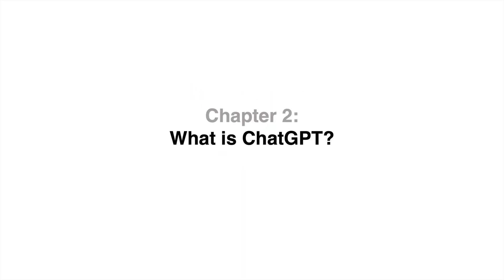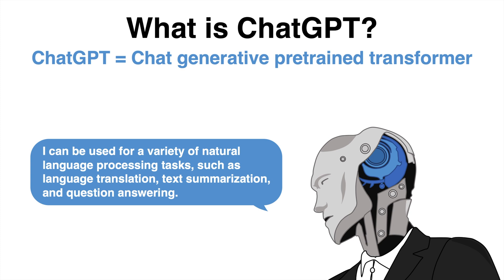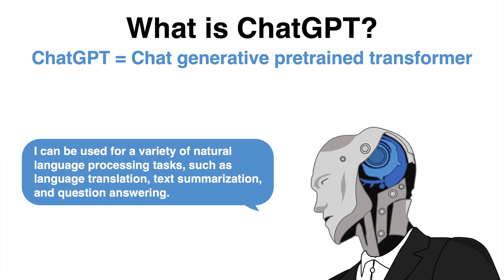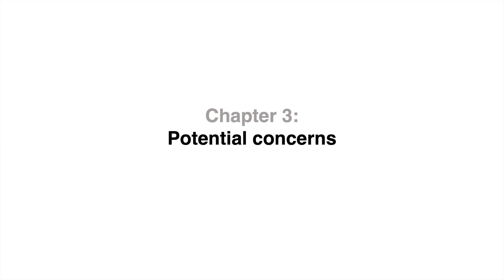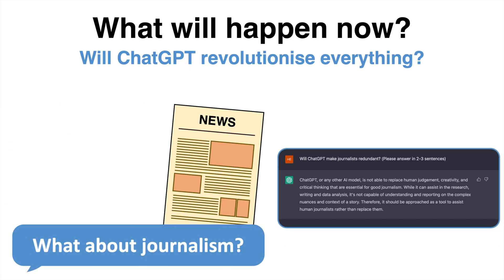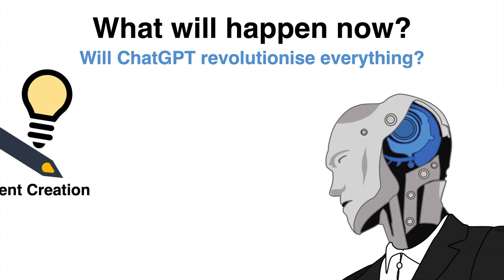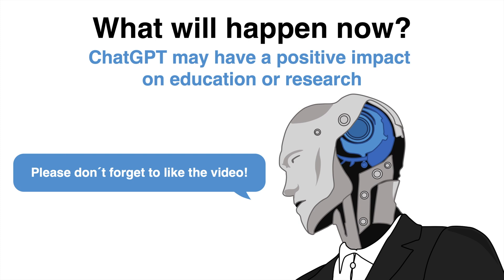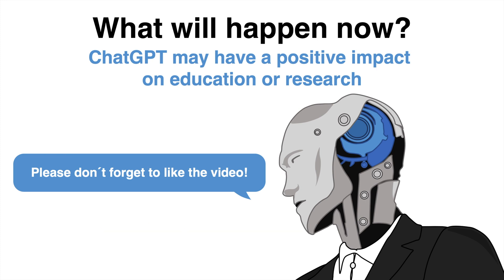ChatGPT changed the world...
The new tool everybody is talking about... ChatGPT. But what is it? What is AI (artificial intelligence)? What exactly can ChatGPT do and what are potential limitations? Should we be concerned?

Script was written with ChatGPT (only slightly edited).
Thanks to Nick Hirschmüller for proofreading!

Time Codes:
0:00 Introduction
0:26 What is AI?
0:46 What is ChatGPT?
1:46 What are potential concerns?
3:05 Outro